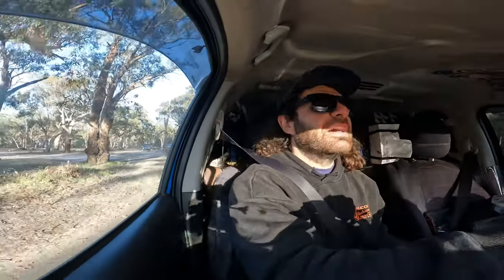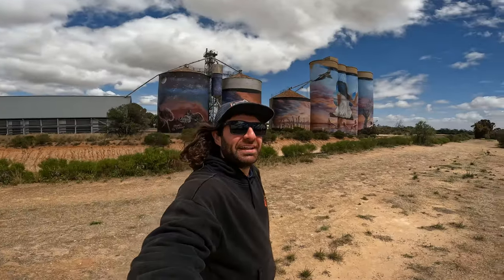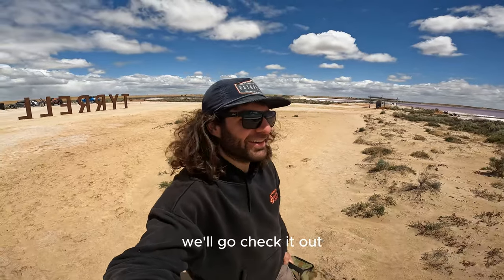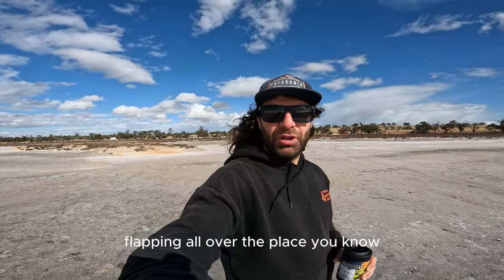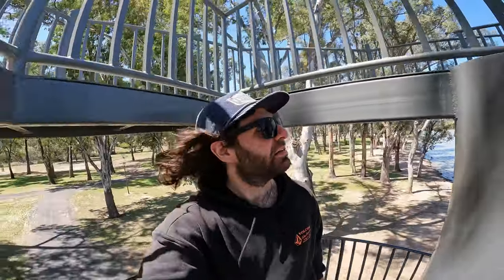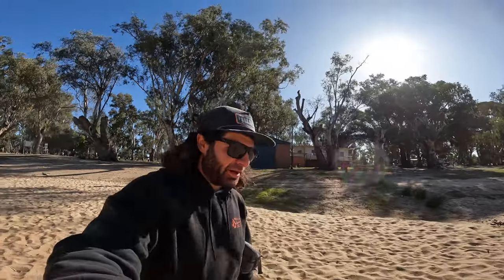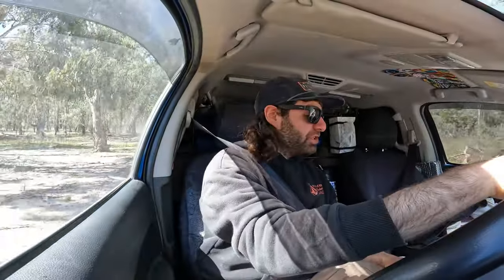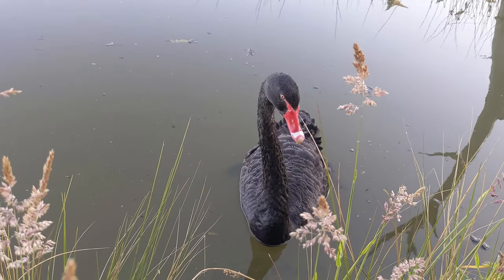Mountains to the Murray I Part 2 I Echuca to Murray Sunset to Lake Mulwala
G'day all!

What an awesome trip! Starting out in the Snowy Mountains in Talbingo, before heading out to Benalla and then along the Murray to Echuca, Swan Hill and into Mallee Country, visiting Murray Sunset National Park, Mildura and then BACK to the mountains through Lake Mulwala and Tumbarumba. Trout, Snow Gum Forests, Mountain Streams, Silo Art, Street Art, Great company, Incredible Birdlife, Spectacular Pink Salt lakes and A Murray river in Minor flooding conditions.

Part 2 of this trip sees us travel from Echuca to Lake Mulwala through Murray Sunset National Park and Mallee Country in the North West of Victoria!

After leaving camp at Wills Bend, outside of Echuca, we headed out to Swan Hill, before heading inland to check out the first of many Pink/Salt Lakes; Lake Tyrrell! A Stunning Pink Lake. We were lucky enough to be there at the perfect time to see the lake at its best.

After that, we had a few more Silos to check out in Sea Lake, Patchewollock and Walpeup, before heading into Murray Sunset to spend the night. We  camped at Lake Crosbie campground, which ended up being an awesome, chilly night.

The next day we headed up to Mildura and Wentworth. The town of Mildura was really nice. We also got to check out the Perry Sandhills sand dunes for a bit of fun as well as the Murray Darling Junction, before finally heading into Kyffinns reserve at Lake Mulwala. Yet again, no fish caught, but still a great night and a great spot to camp.

Hope you guys enjoyed the video! Be sure to check our Part 1 and 3!

=== Silo Art Artist Credit ===
Sea Lake Silo The Zookeeper & DRAPL
Patchewollock Silo - Fintan Magee
Walpeup Silo Julian Clavijo & Camilo Delgardo